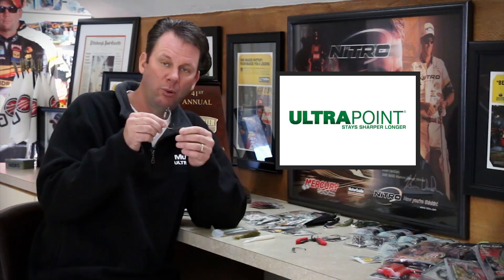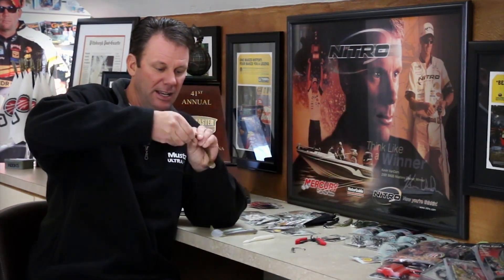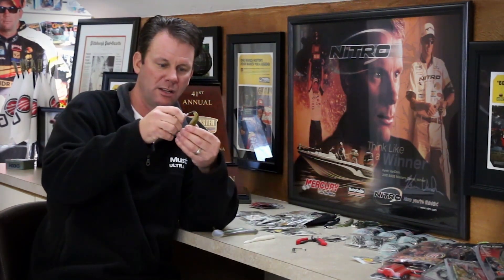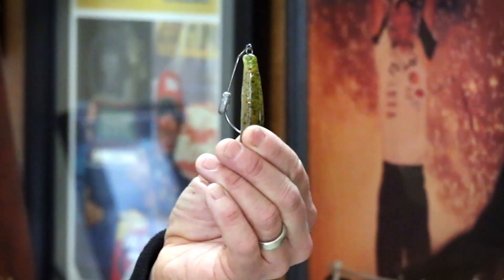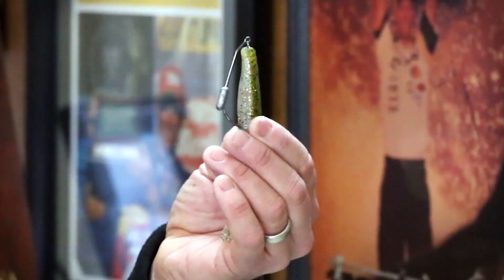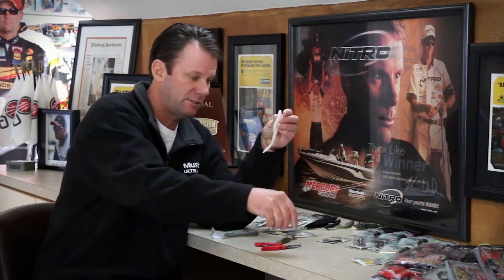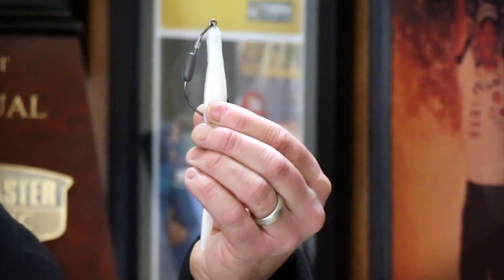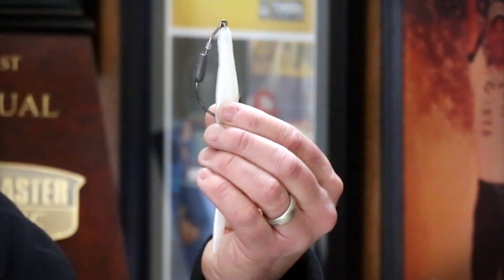KVD: When to use Weighted Hooks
Mustad's KVD Powerlock Plus is designed for soft plastics that has a weight system that allows you to change the presentation of the bait.  Watch to learn more.